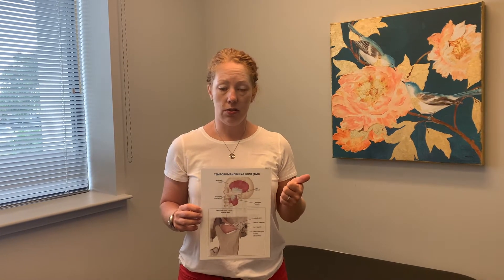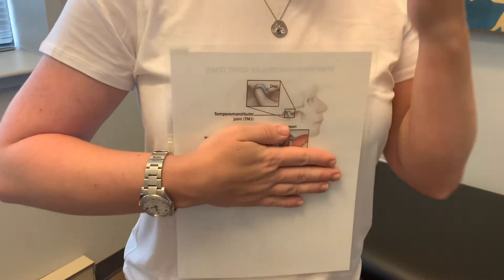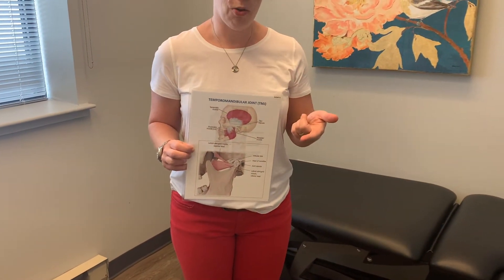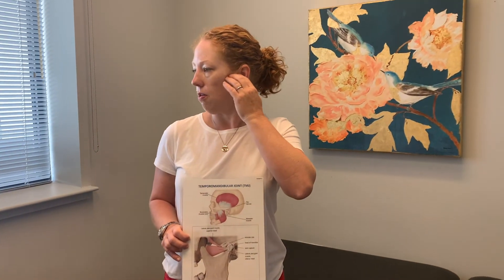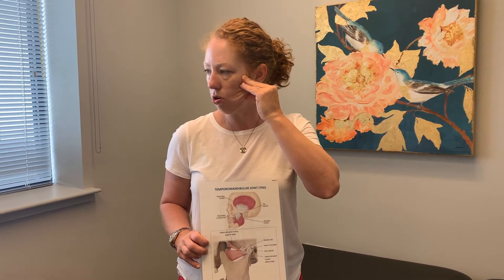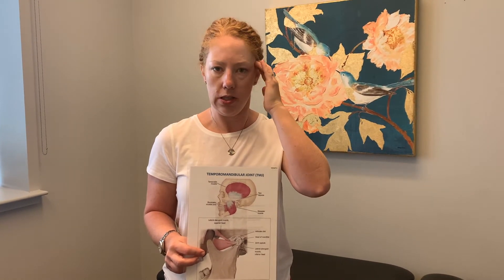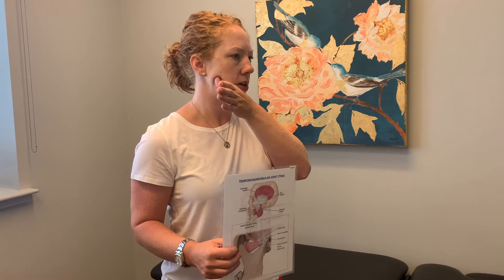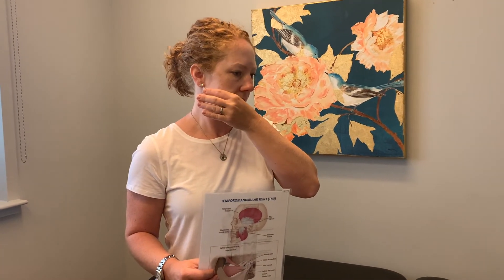Jaw / TMJ Pain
Jaw / TMJ pain - brief anatomy, how to release muscles, etc. with Karen LeValliant, PT.